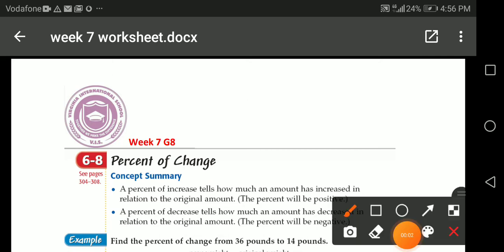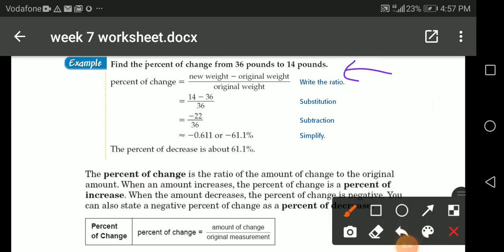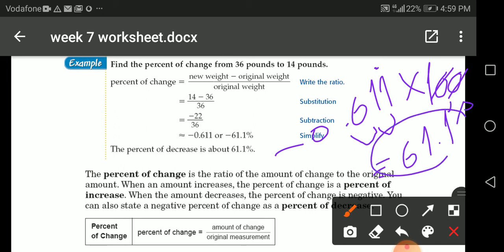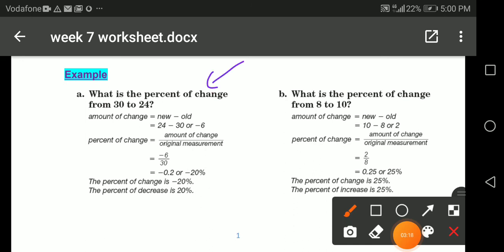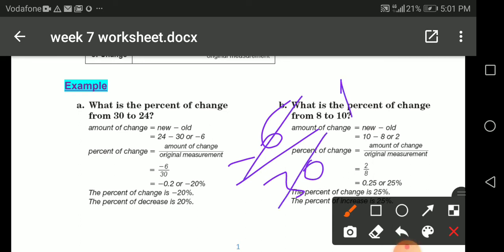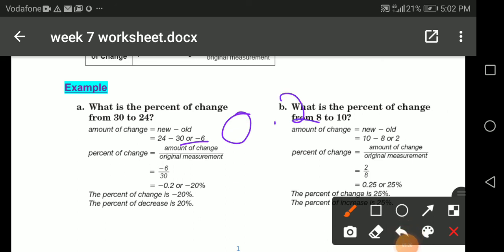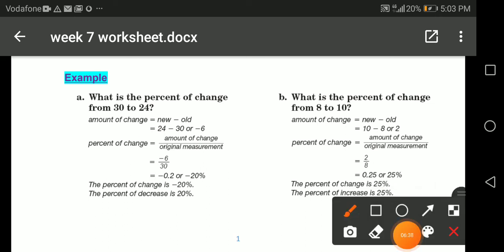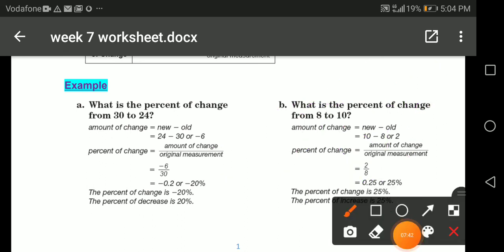G8 w7 Percent of Change